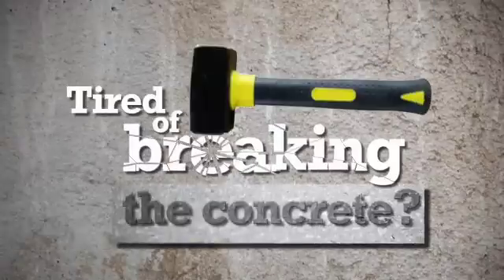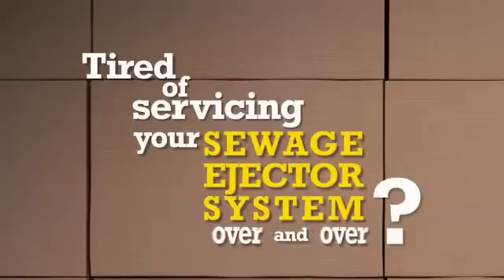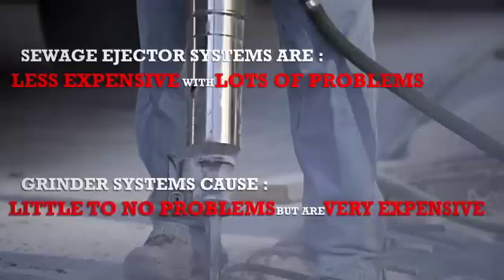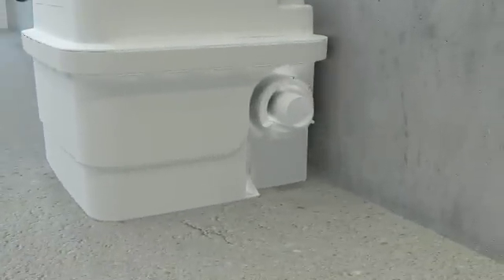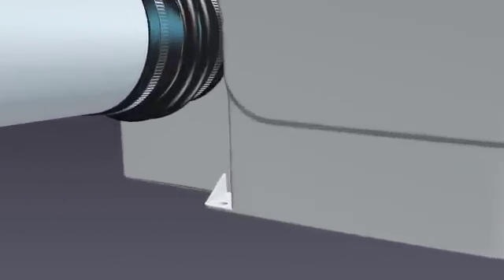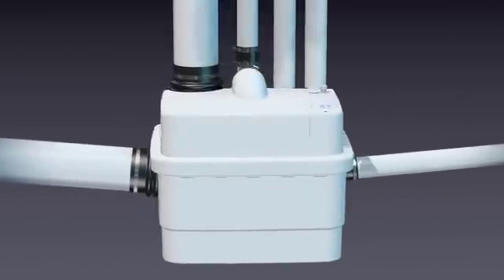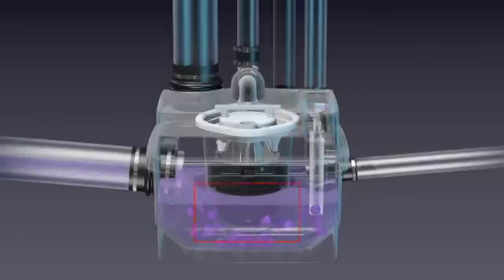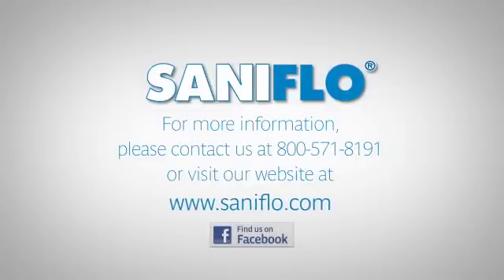SANICUBIC 1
The Sanicubic 1 is a pre-assembled heavy-duty simplex grinder pump that meets the demanding needs of commercial and residential sewage applications.  The grinder system made of stainless steel liquefies solids into small particles prior to being passed through the 1-1/2" discharge.  It is designed to handle multiple waste fixtures for applications such as residential single or group homes, commercial buildings, schools and many more.